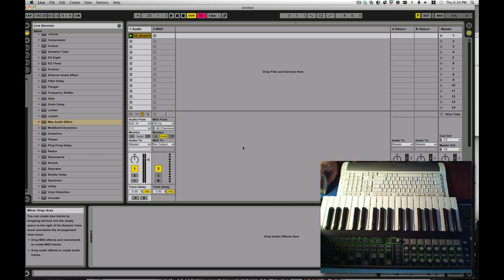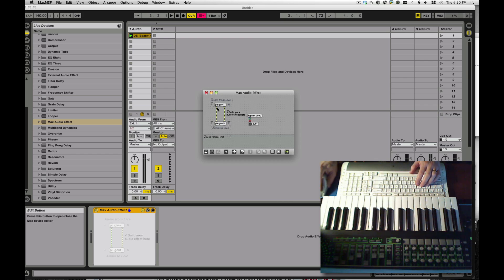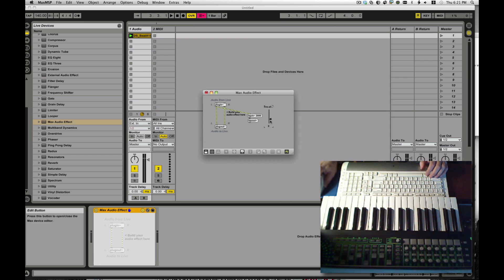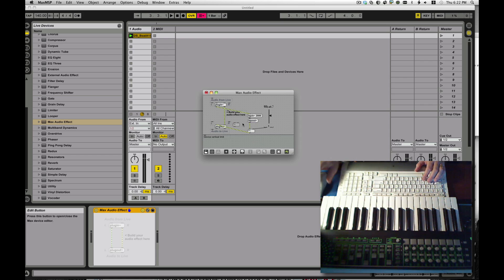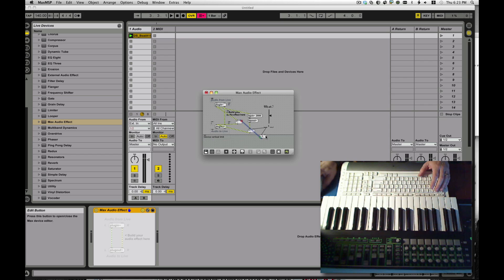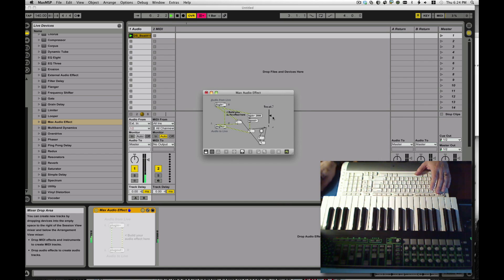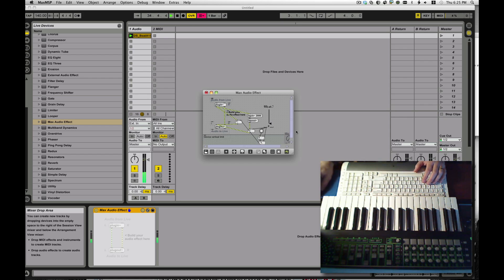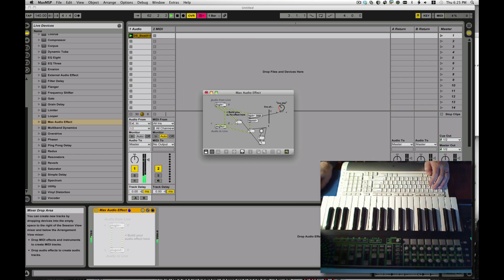M4L : Build a simple delay line effect in Max for Ableton Live, part 1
A quick demo of how to use the tapin~ and tapout~ to create a simple delay.  In this part we set up the left side of the delay, as well as showed how to control wet/dry mix and the delay time.